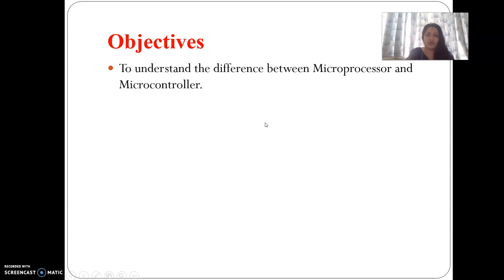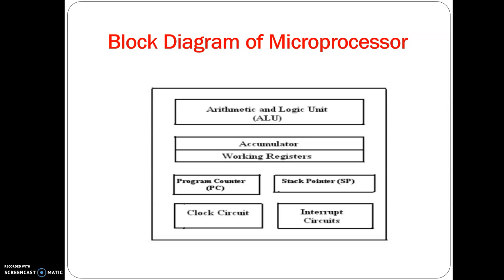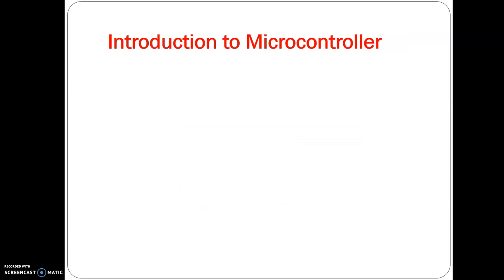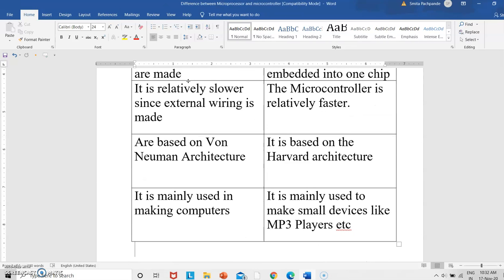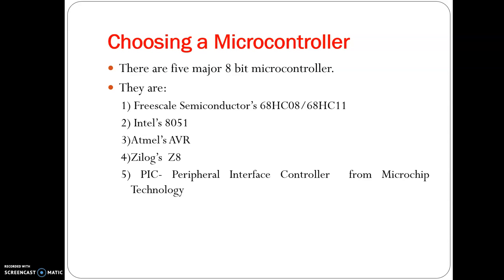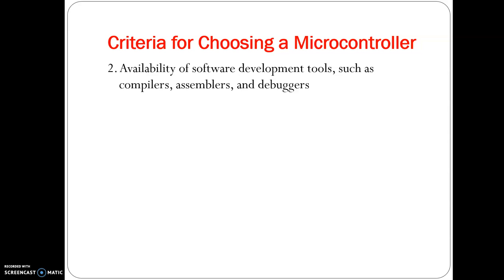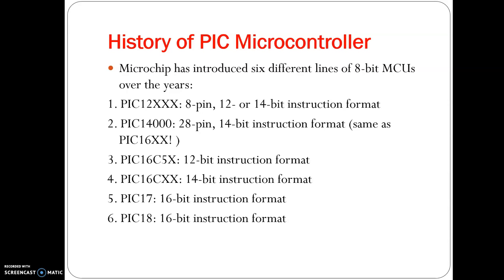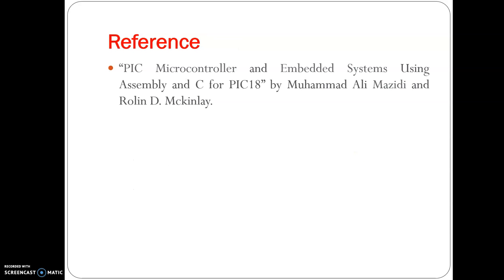Introduction to Microprocessor, Microcontroller and PIC 18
00:00 Introduction to Microprocessor and Microcontroller
08:20 Introduction to Microcontroller
11:47 Difference between Microprocessor and Microcontroller
13:30 Criteria for Choosing the Microcontroller
22:43 Introduction to PIC Microcontroller
27:05 PIC 18 Features